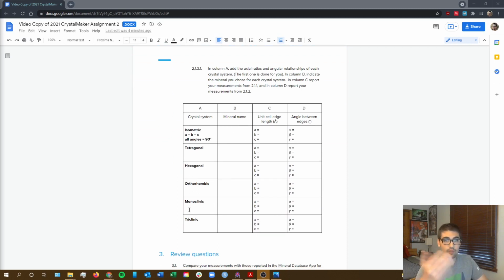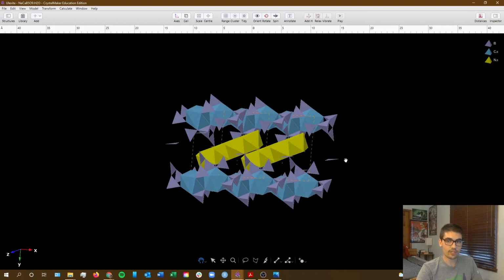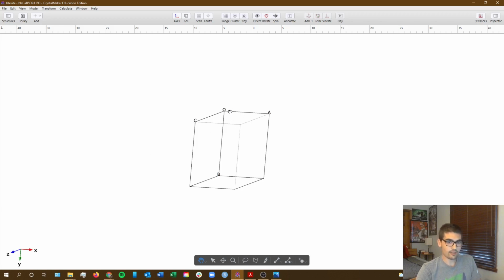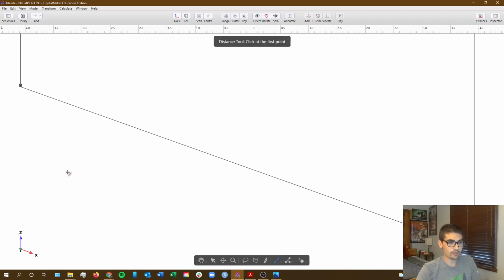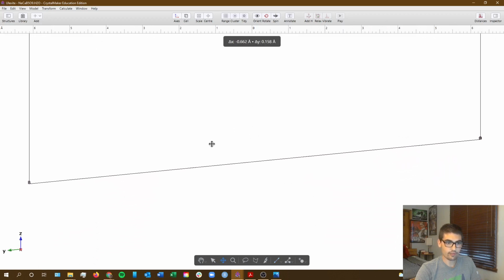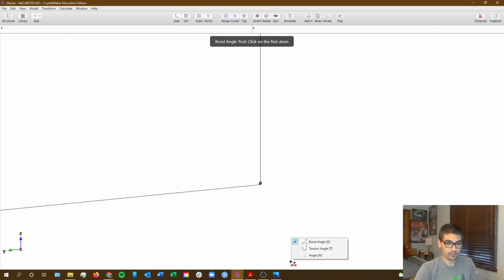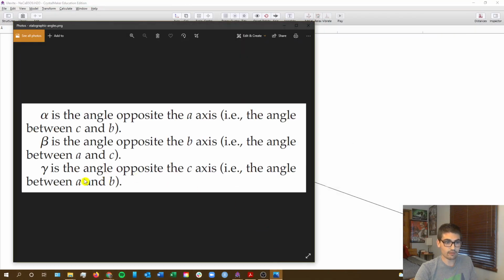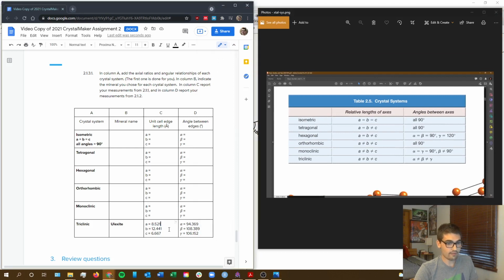CrystalMaker Assignment 2 (2021) - Measuring the Unit Cell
Measuring the axes lengths and angles (alpha, beta, and gamma) of crystallographic unit cells.